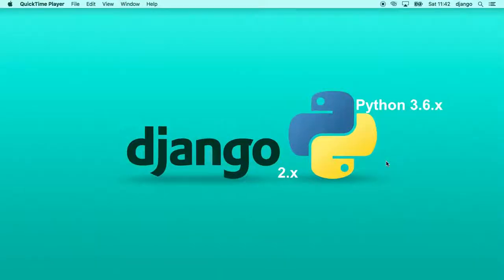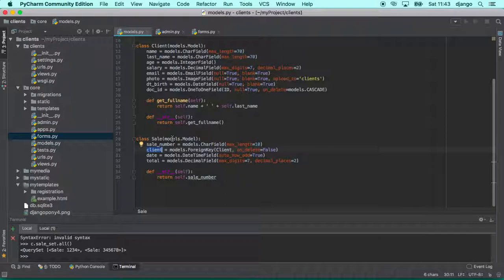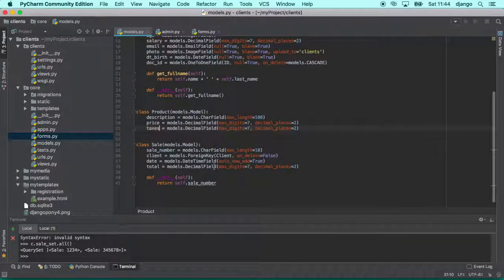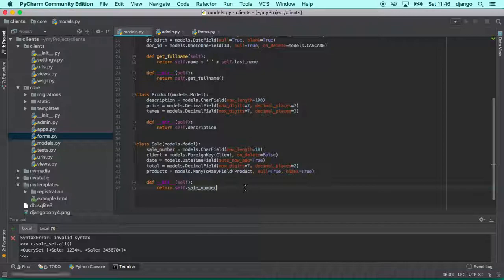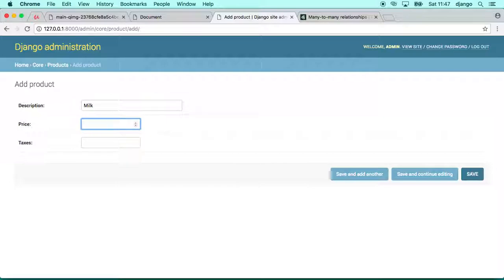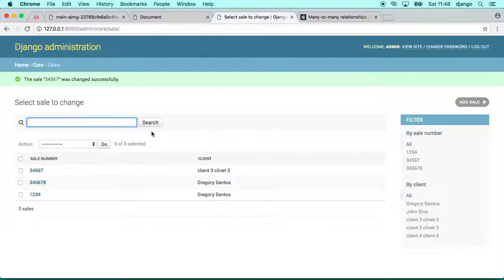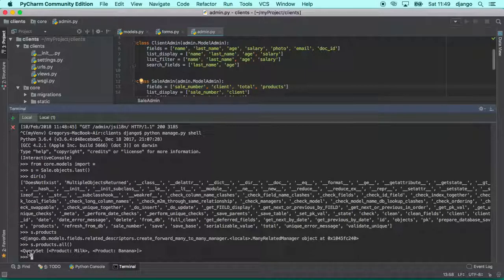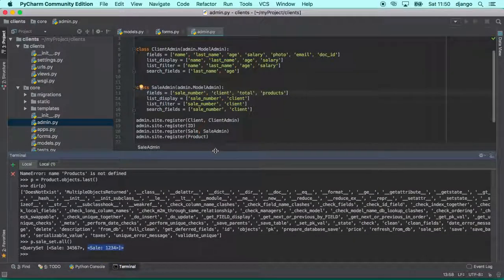Full Django 2.x Course and Deploy on Heroku - Class 20 ManyToMany relationships